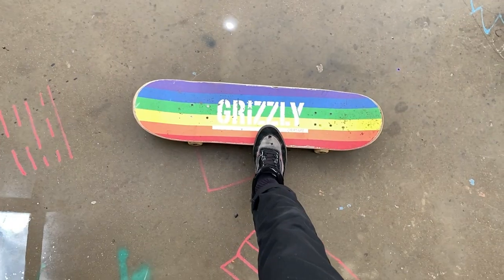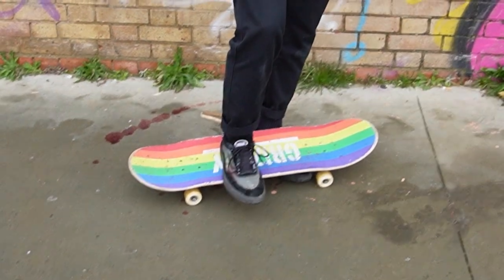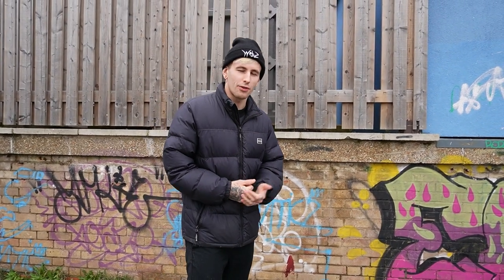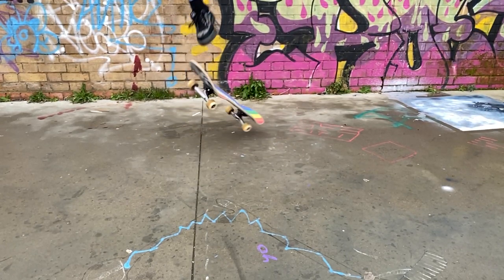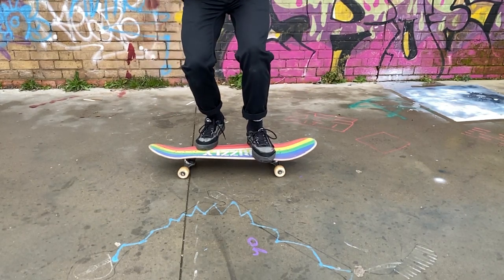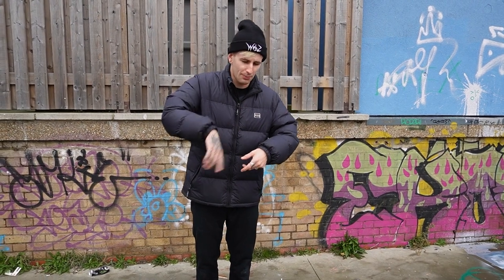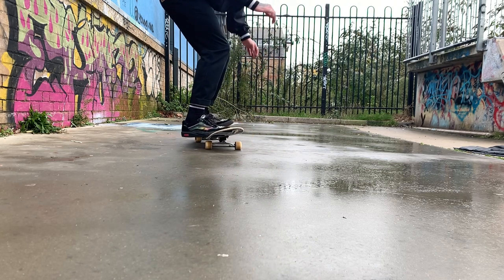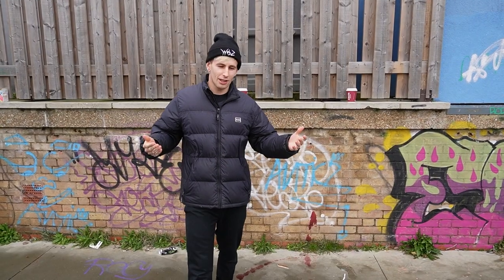How To Bubble Flip Properly (In Under 3 Mins)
What is up my dudes, gals and skater Pals and welcome back to Trick Tip Tuesday! Today I am teaching you how to bubble flip. Now I have seen a few tutorials on this trick that Don't do it right so I'm here to fix that for you!

Follow The Insta If you wanna stay up to date with my day to day life

 sk8ing kyro braille dan webz Skateboarding trick tip tuesday how to skate how to bubble flip bubble flip tutorial bubble flip mastery